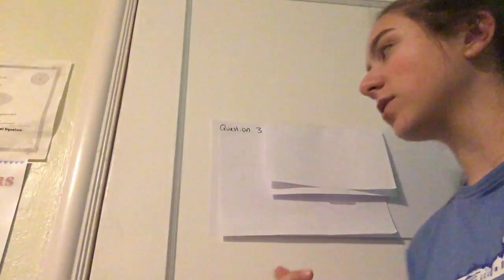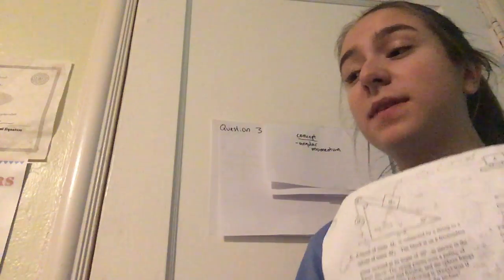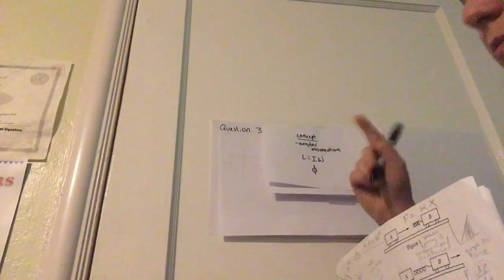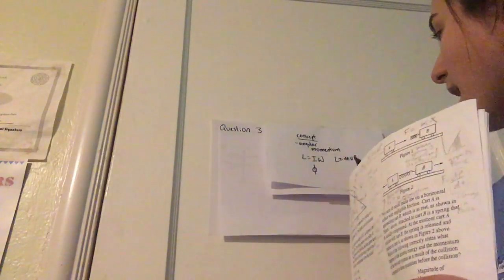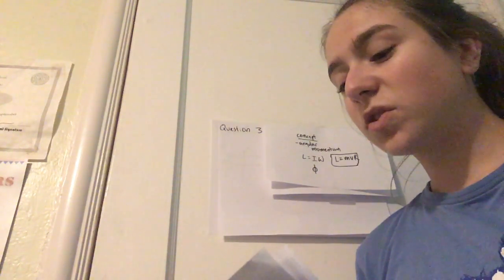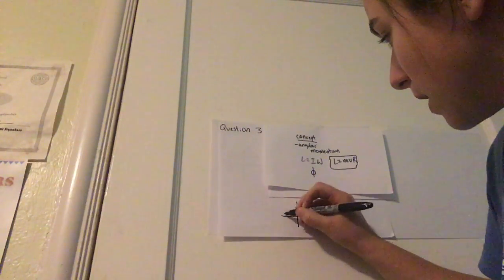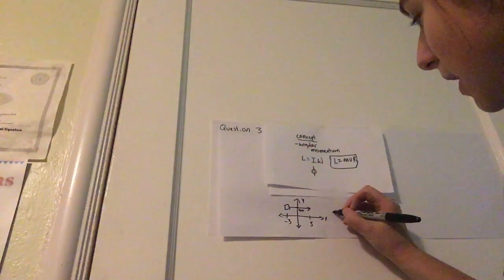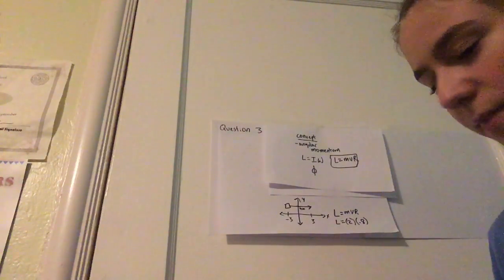Question 3, Answer D